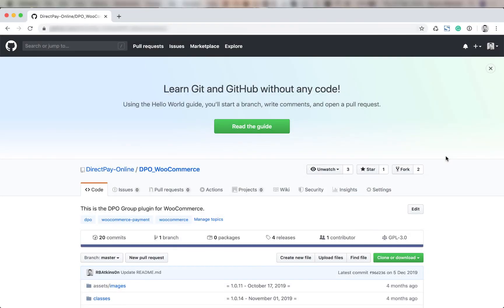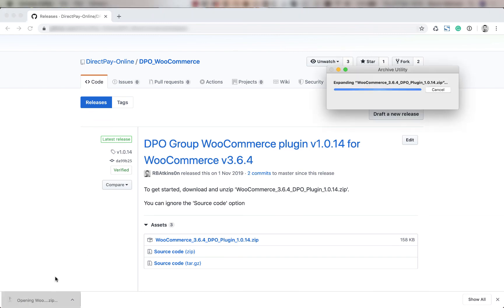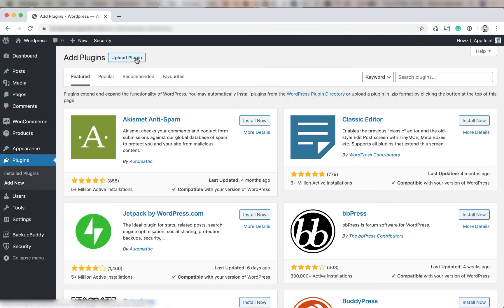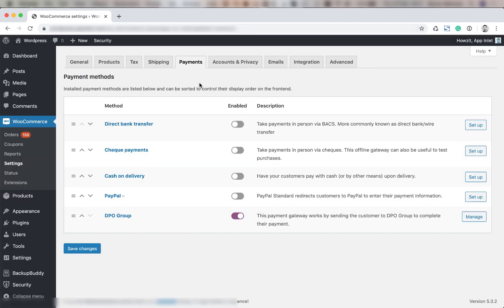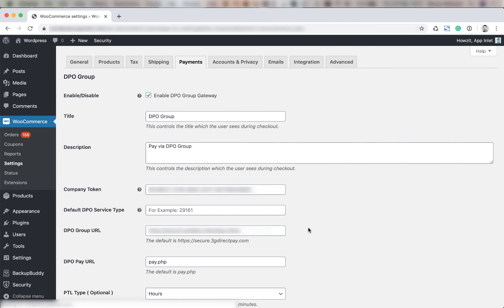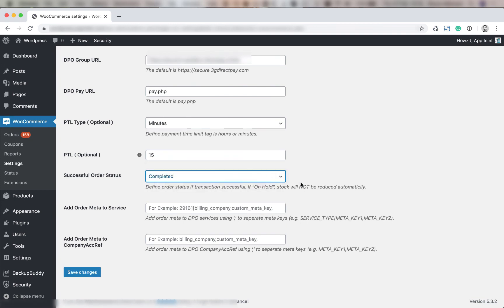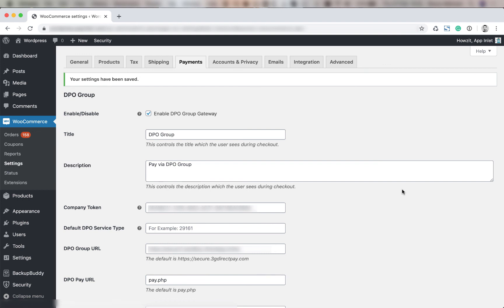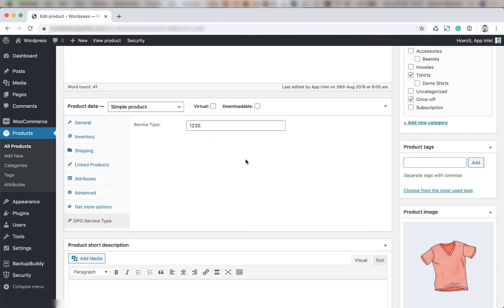How To Setup DPO Group for WooCommerce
Setting up your DPO Group plugin for WooCommerce has never been easier. This video is all you need to launch your WooCommerce online sales system! for your own custom WooCommerce integrations.